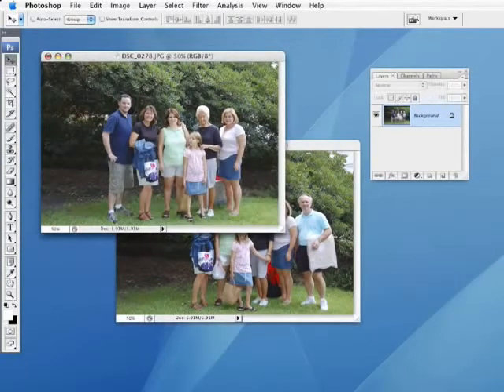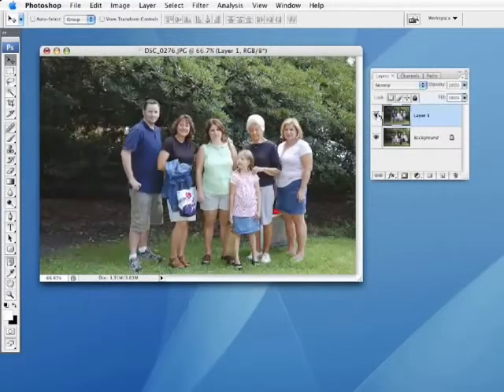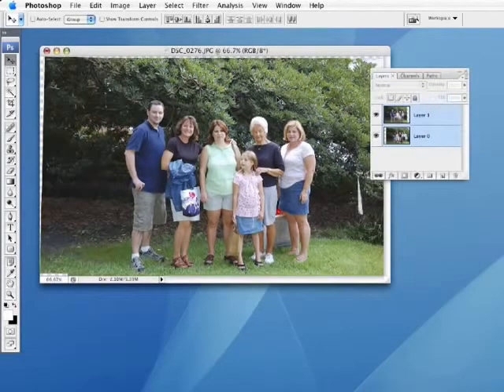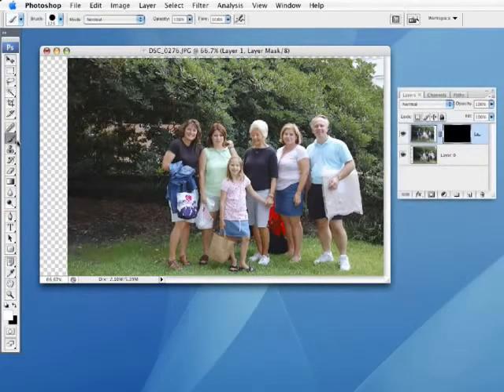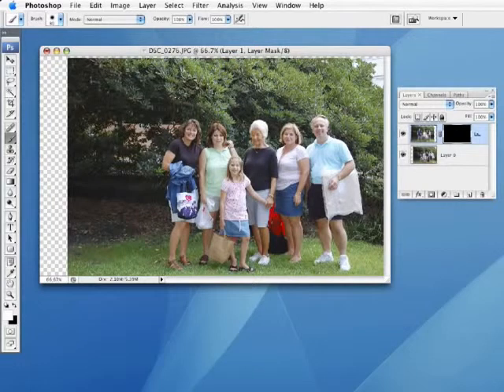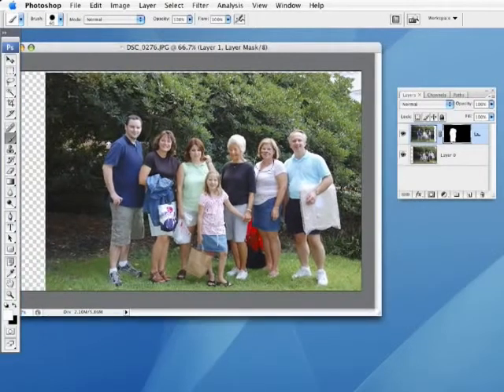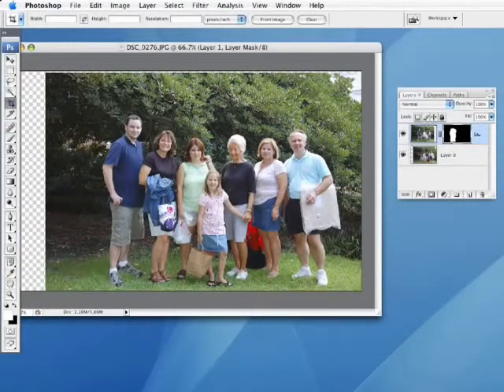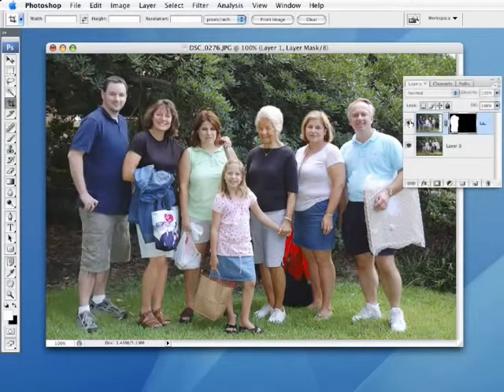Photoshop Tutorial Auto Align